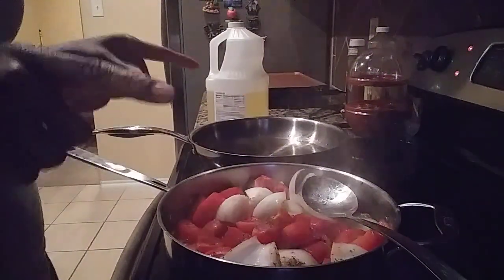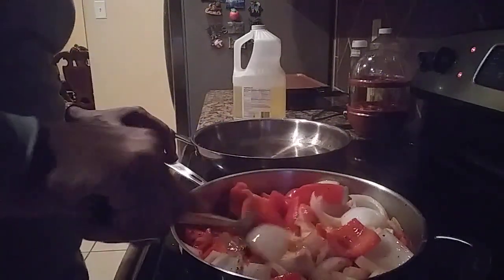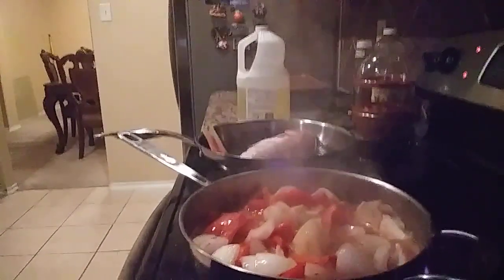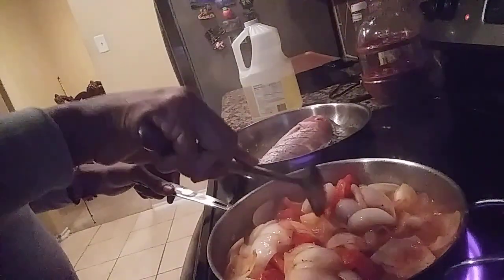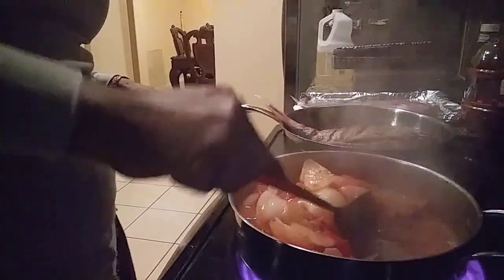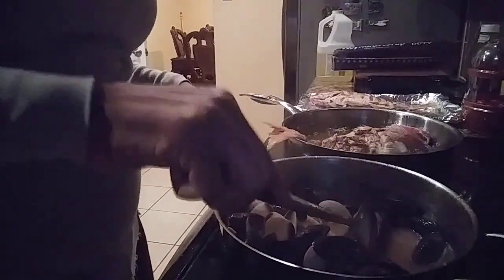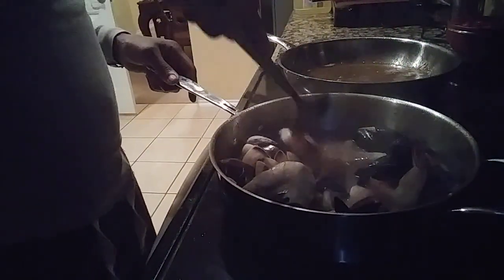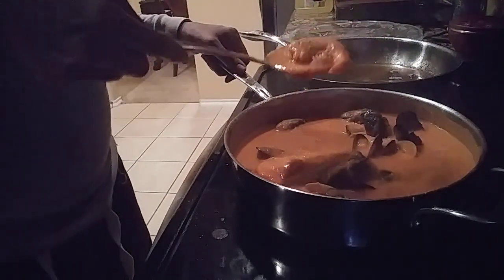Cooking w/ Fefe Red Snapper!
Welcome to Eats with Fefe! And become Fe-star and Shine Bright like a Diamond
If your reading this comment Please leave me a comment stating which type ads are appearing and how many. I would like to keep the ads to a minimum. Thanks in advance.
So grab ya plate and lets get into it. And as always Stay blessed , be blessed and be a blessing to someone else. Much luv to my YT family.

Facebook: faylene Byrd

Category
Entertainment

Today i prepare a dish inspired by a chef that nina unrated eats shared. Here is my take on a dish prepared by a 5 star chef! No lets get into it! Here is the link to the recipe that inspired this dish. Thanks in advance. If your reading this comment Please leave me a comment stating which type ads are appearing and how many. I would like to keep the ads to a minimum. Thanks in advance.